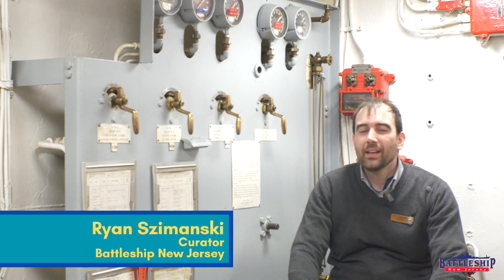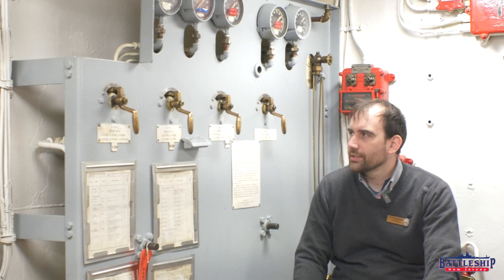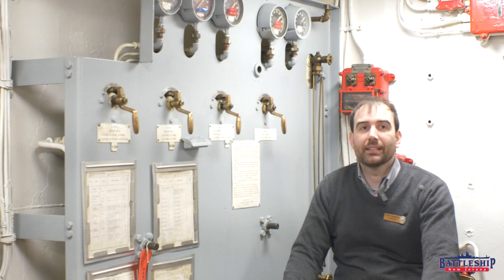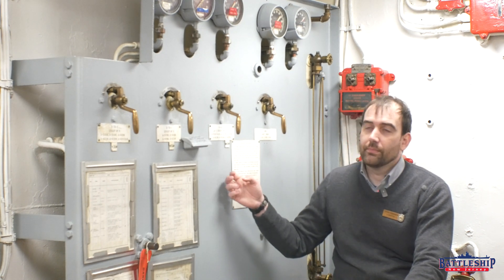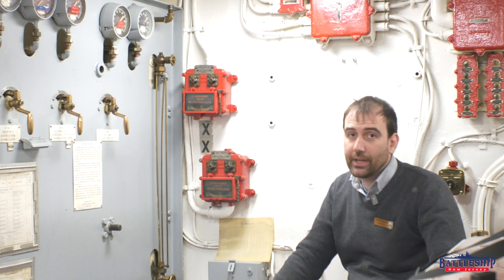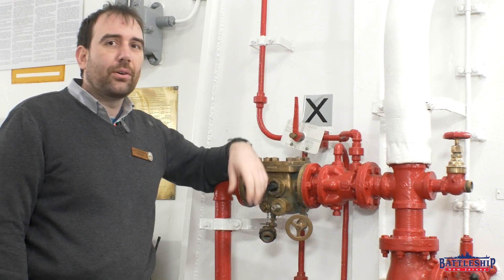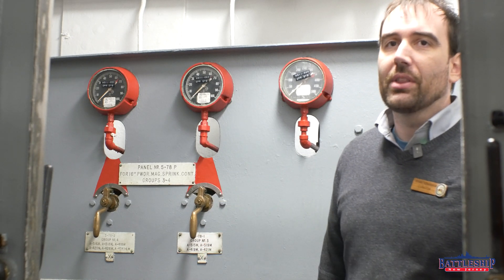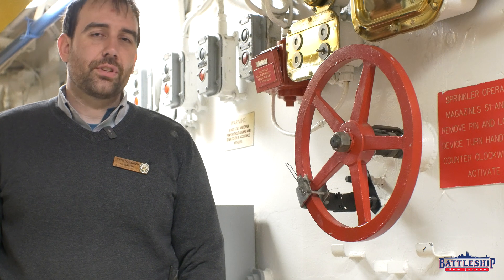Fire Suppression In A Gun Turret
This episode is a deep dive into the sprinklers in the main battery guns.